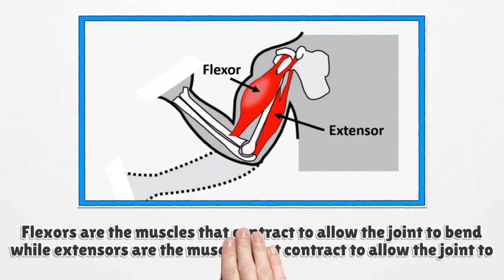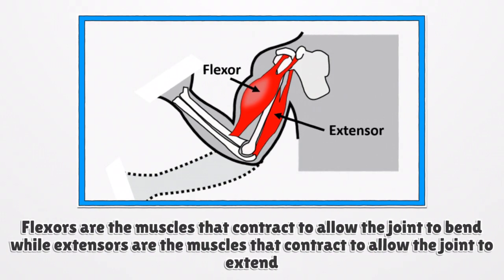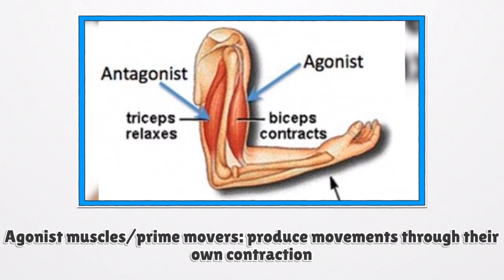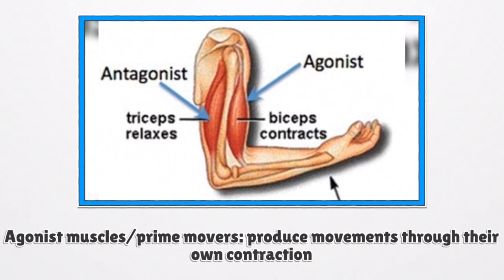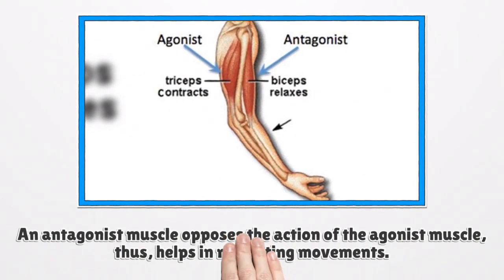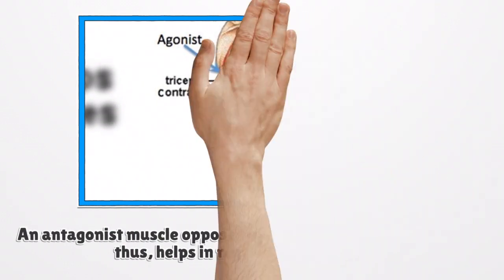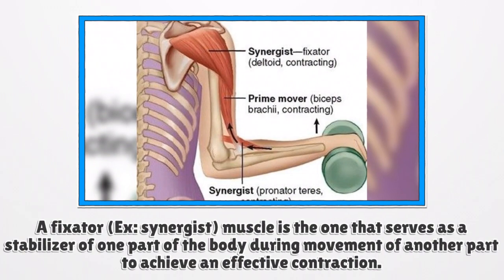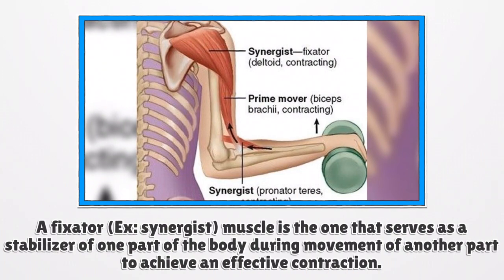Muscles set of action _ English Version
In this video, we're learning about muscles role and the biological term used to describe the muscle in each role of the.